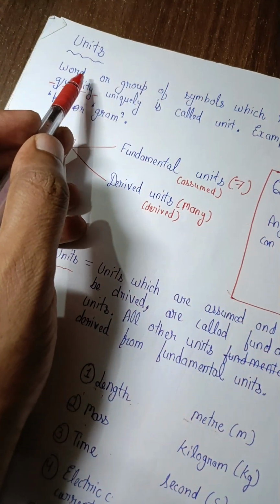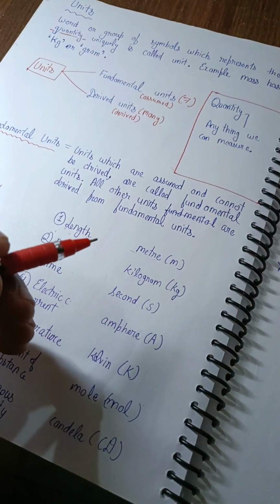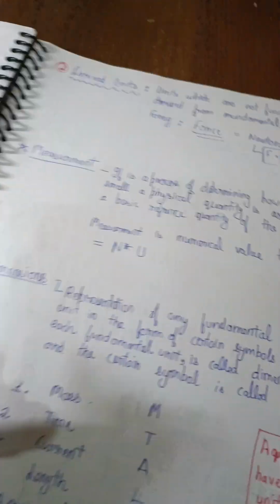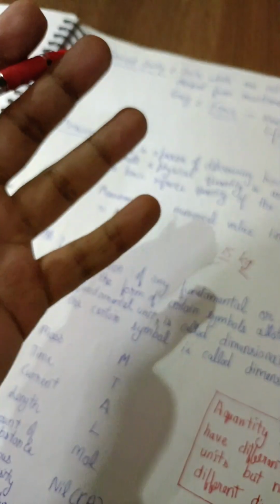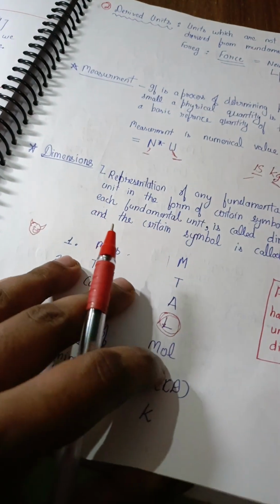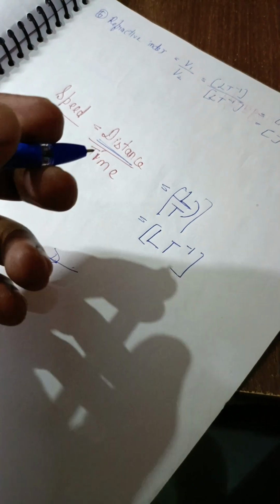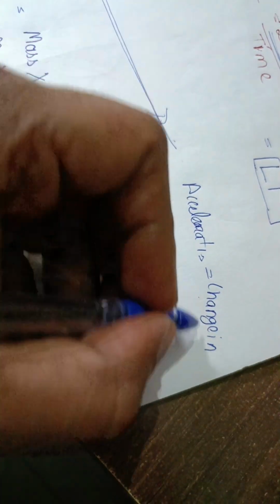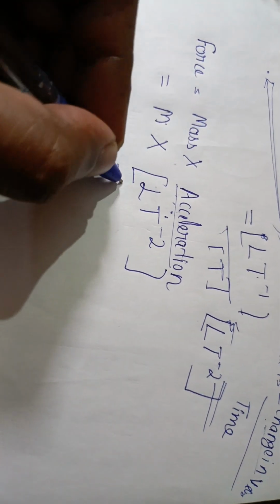11 August 2024